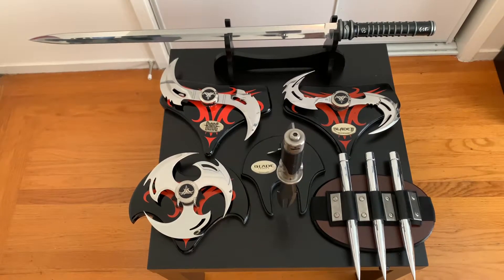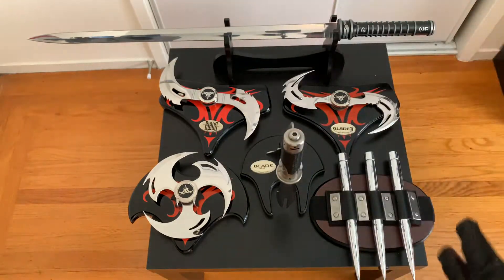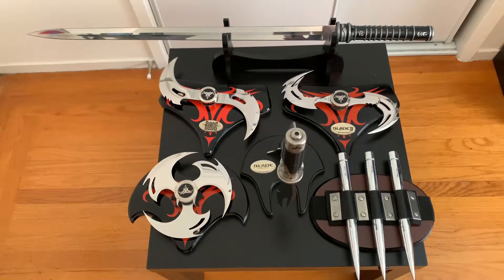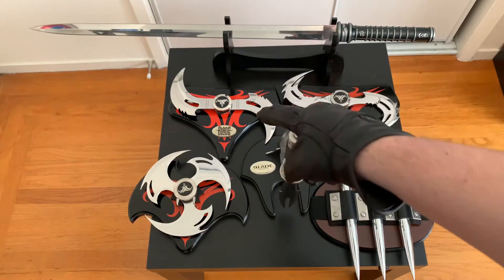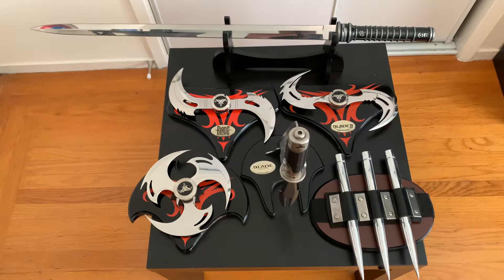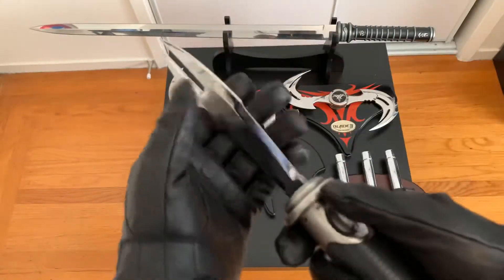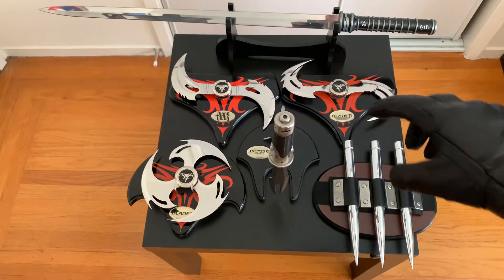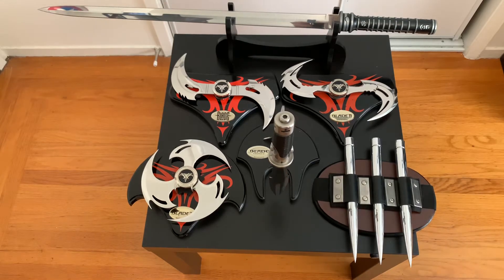Blade Daywalker Collection In-Depth Review